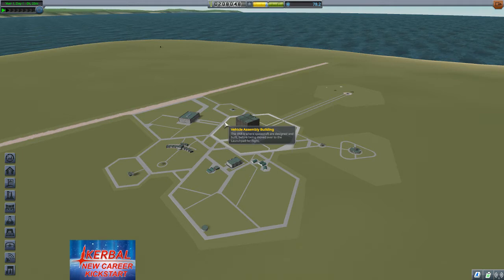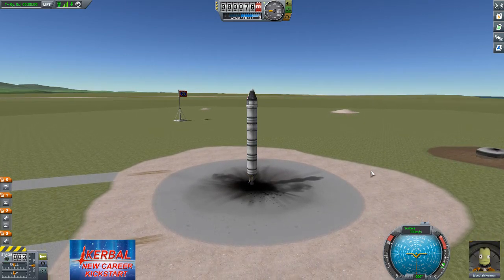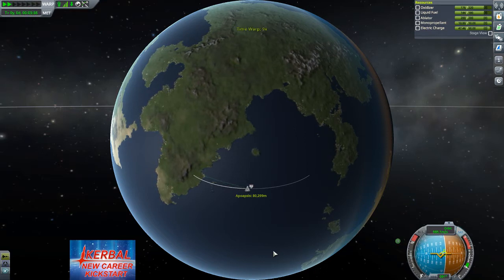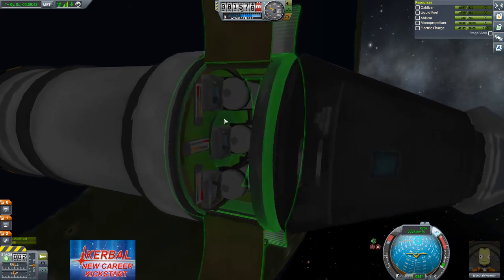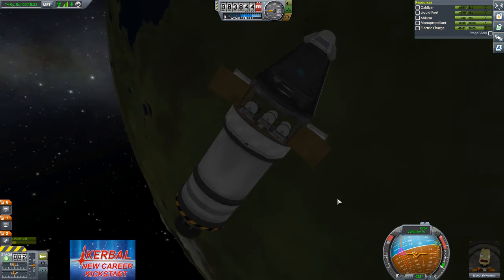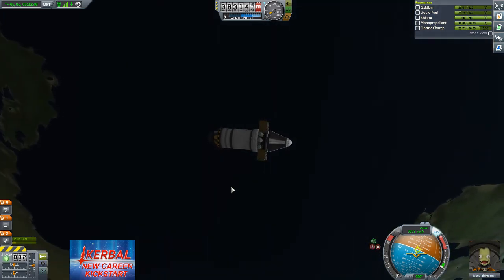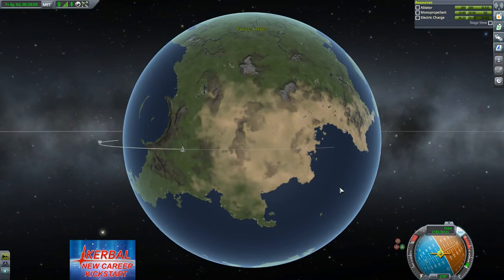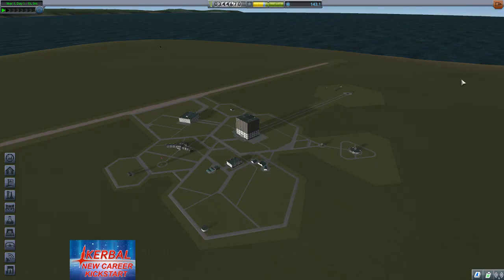KSP v1.4.1, Career Guide Part 2/4, Getting Into Orbit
This video covers your third flight in a new career.  You will orbit Kerbin for the first time, and spend some cash to do the first upgrade of your Space Center.